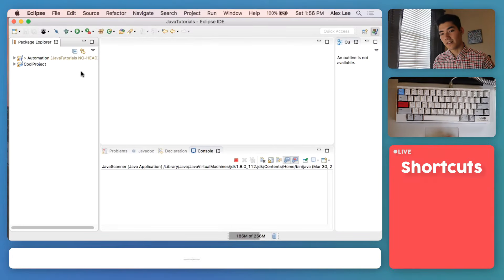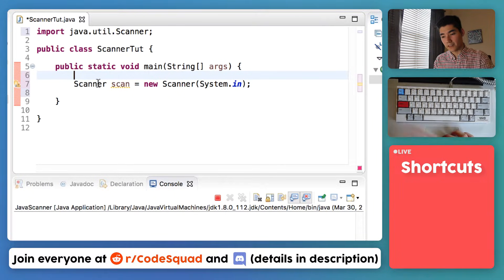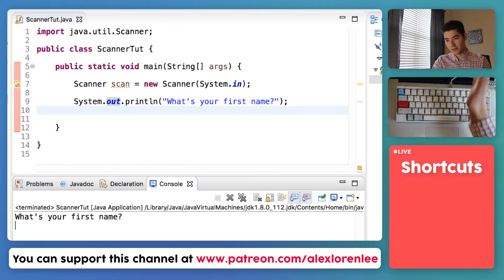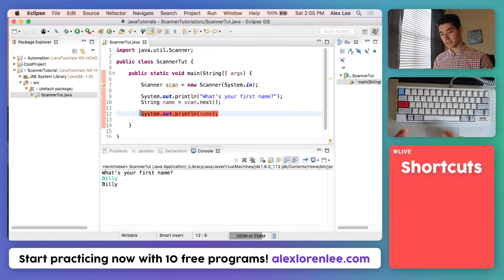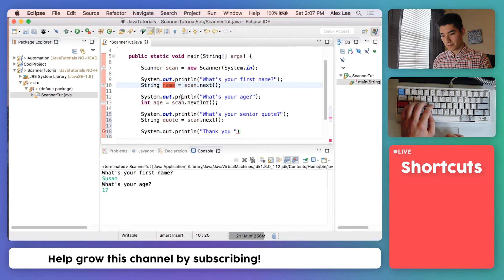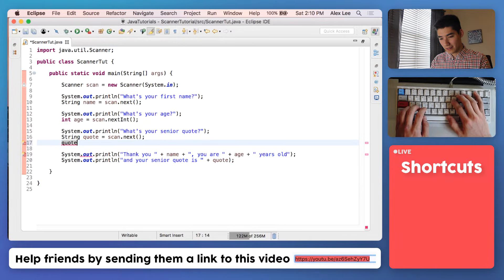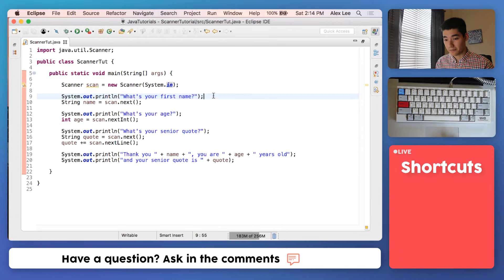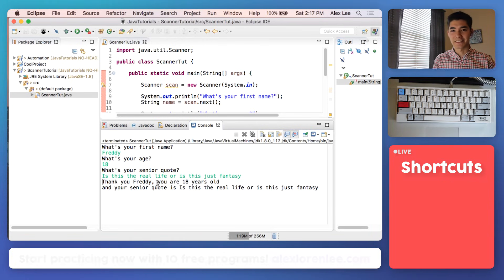Java Scanner Tutorial #14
This is exactly how you use a java scanner! ✅Hopefully, what I've taught you about how to use scanners can help you with your program.

You create a java scanner like this:

Scanner scan = new Scanner(System.in);

Then to get the next word of input from the console window and store it, do:

String userInput = scan.next();

This java scanner code can be tricky at first... But SURELY you'll get it :) If you followed along, congrats! You learned-by-doing!

I hope you enjoyed this java scanner tutorial! I like to have a nice mix of tutorials and actual projects for you all :)

Was this scanner code able to get your project working?

Alex Lee